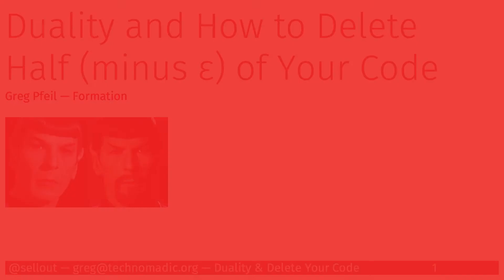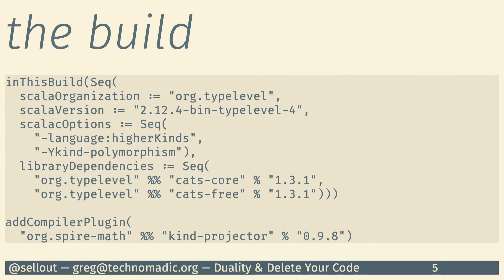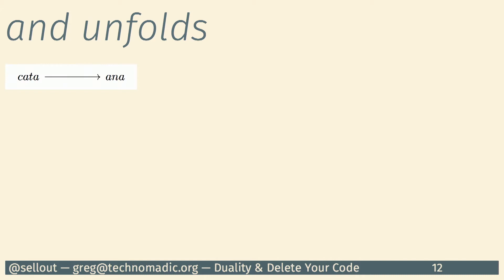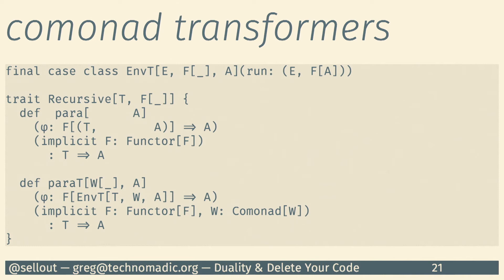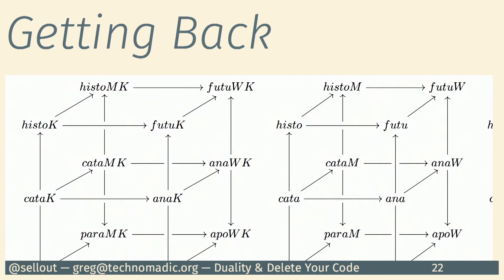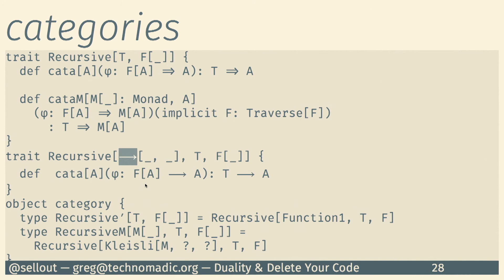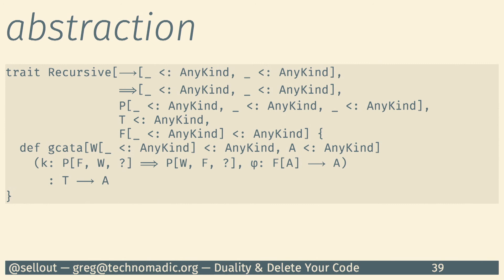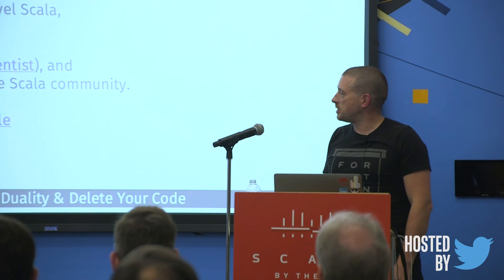Scale By The Bay 2018: Greg Pfeil, Duality and How to Delete Half (minus ε) of Your Code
There’s a prefix that shows up a lot in Haskell: “co-”. There are “comonads” and “coalgebras” and “covariant functors” … wait a second, that last one means something different than the others. But what, and how? I’ll explain the concept of duality (at least in category theory, you’re on your own for metaphysics) and distinguish it from often confused concepts like variance and isomorphisms. Duality often seems too abstract to be useful, but it can help us in a variety of ways, and we can take advantage of it to simplify (and even eliminate) writing certain kinds of code. While not all the components exist in Scala yet, we’ll discuss what is there and how it can be used to automate building some useful constructions. I am porting a tool for programmatically generating dual constructions that I wrote in Haskell to Scala. It can hopefully both reduce the amount of code you write and give you a new way to explore category theory.